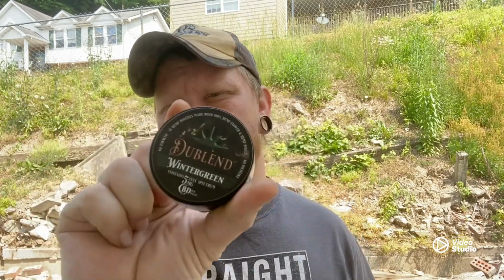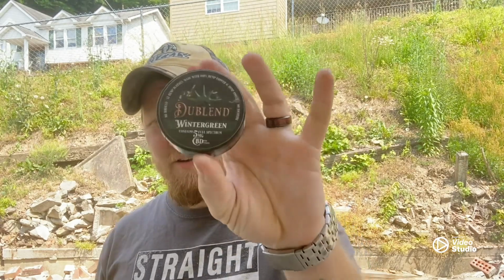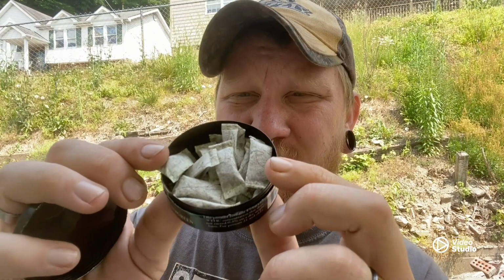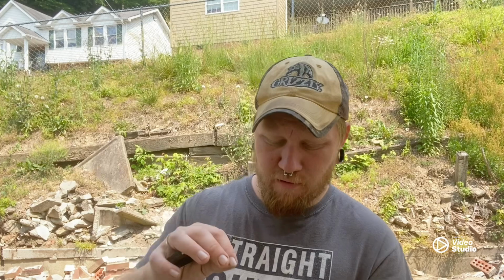Dublend Wintergreen cbd pouches